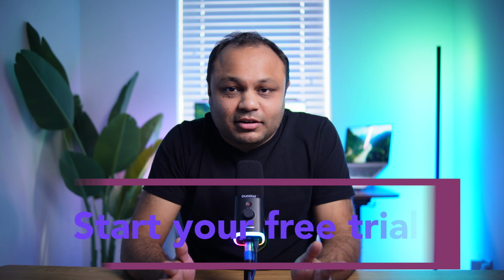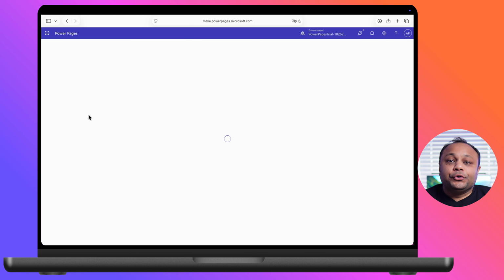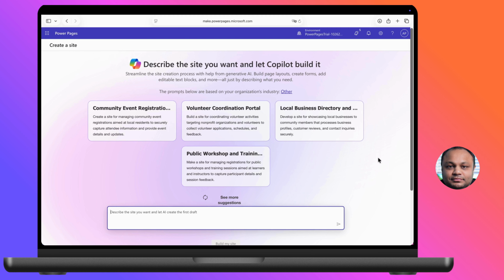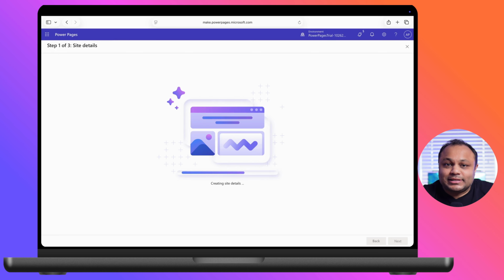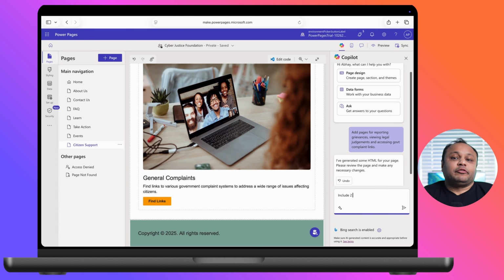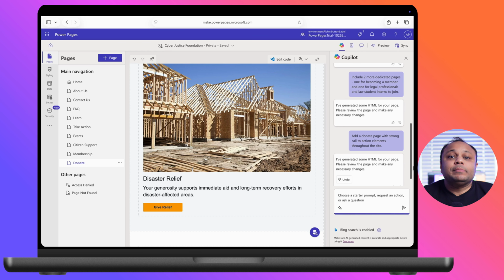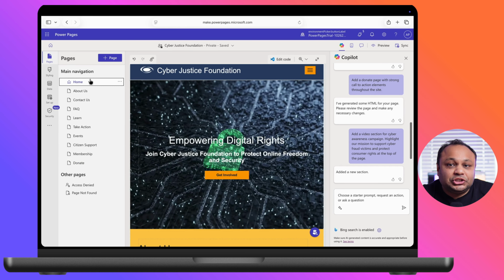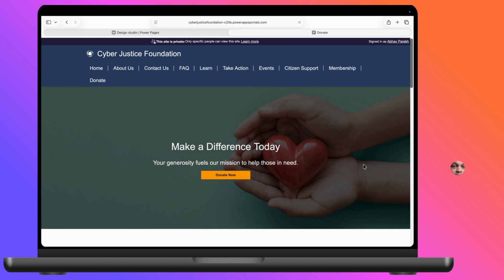How AI help me create a website in minutes in PowerPages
Want to build a professional website in just a few minutes? 🚀 In this tutorial, I’ll show you step-by-step how to use Microsoft Power Pages and Copilot AI to create a complete NGO site from scratch.
We’ll start by explaining what Power Pages is, then sign up for a free trial, and finally create an NGO website for the Cyber Justice Foundation — an organization supporting victims of cyber fraud and protecting consumers.
You’ll see how to:
✅ Use one big Copilot prompt to create 90% of the website structure
✅ Add subpages like Grievance Form, Legal Judgments, Government Links, Membership, Internship, and Donate
✅ Refine the site with additional Copilot prompts to add videos, mission statements, QR code donations, and internal links
✅ Build a polished NGO website without touching a single line of code
If you’re looking for the fastest way to build a secure, professional, and impactful NGO website — this video is for you.

🕒 Timestamps
0:00 – Intro
0:38 – What is PowerPages
1:25 – How to sign up for a free trial
2:23 – Demo
4:40 – Wrap-up: Why Power Pages is a game-changer